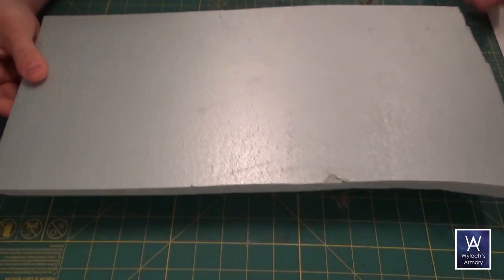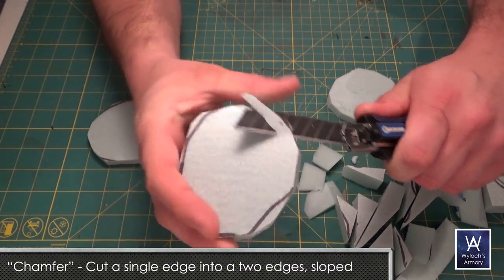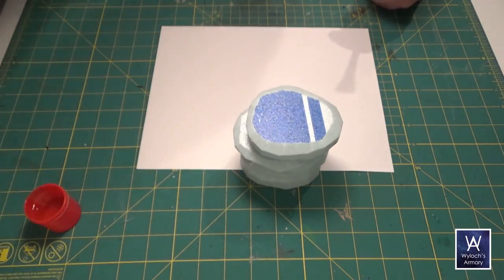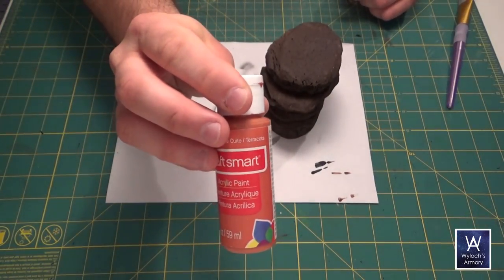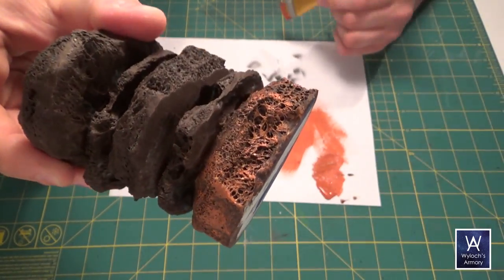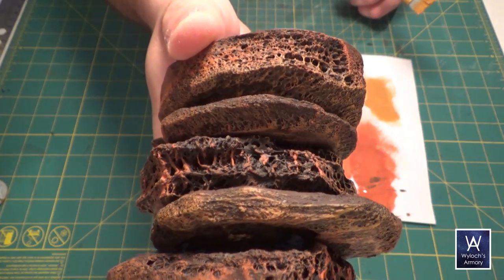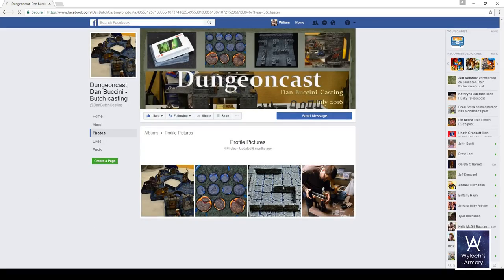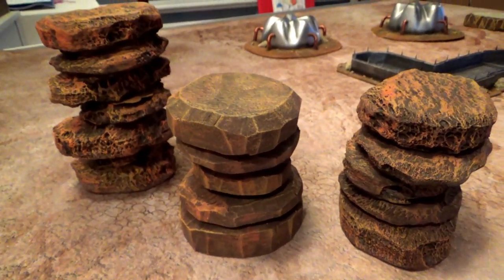How to Make Desert Rock Piles for Dungeons & Dragons, Warhammer 40k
How to make desert rock pile terrain for Dungeons & Dragons, Warhammer, etc.